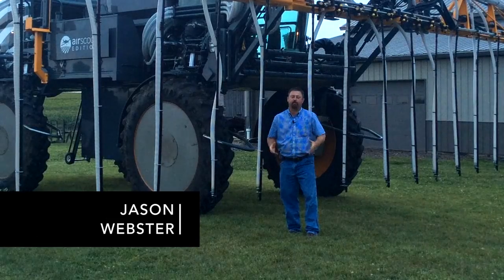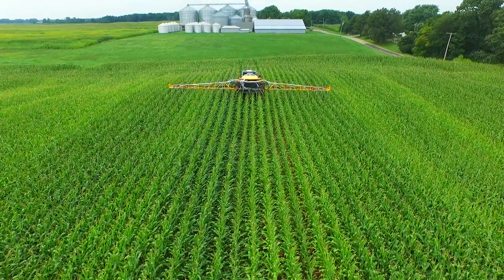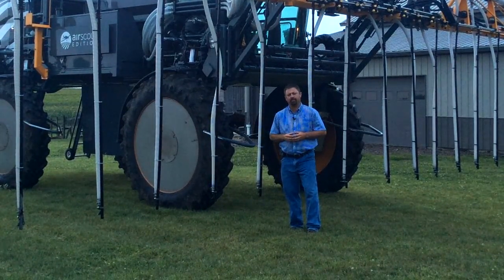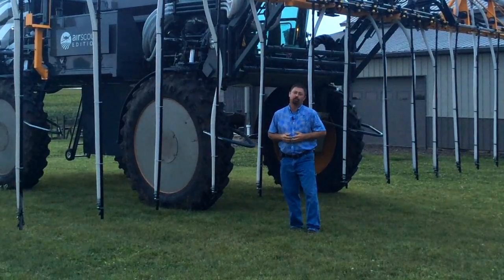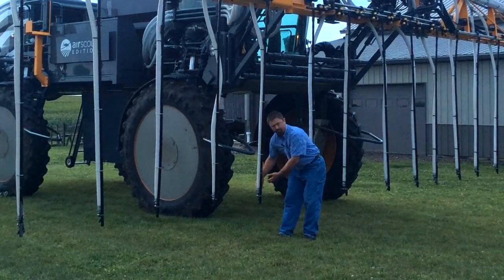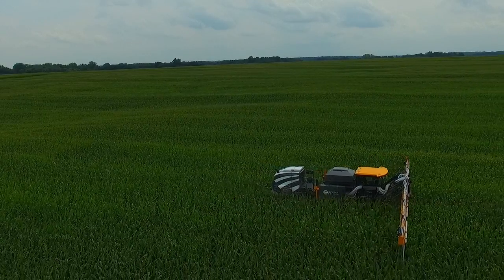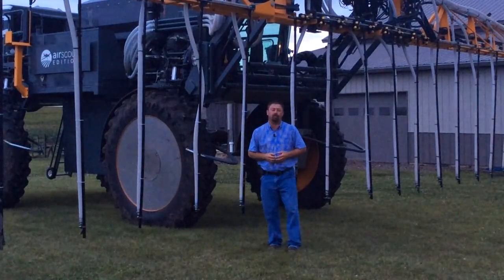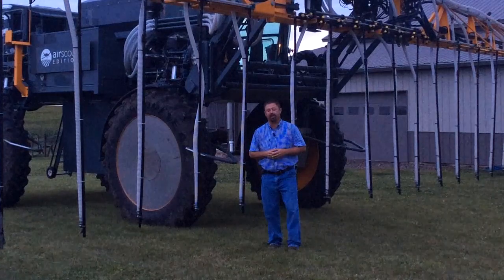Beck’s PFR Report | Hagie Airscout Interseeding – Beck’s PFR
Beck’s Practical Farm Research (PFR)® innovation lead, Jason Webster, evaluates what value interseeding cover crops might offer farmers. Check out the video to learn more about the equipment and methods Beck’s PFR team is using in their agronomic trials this year. Keep an eye out for these results in the 2015 PFR Book due out in late November.